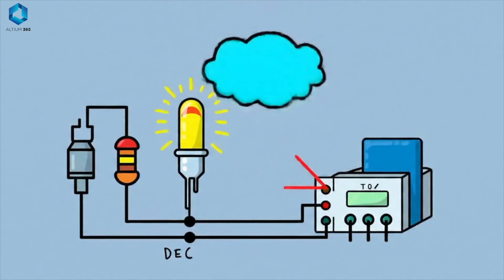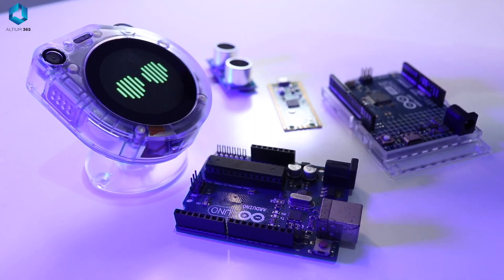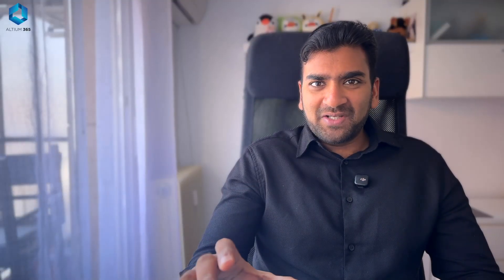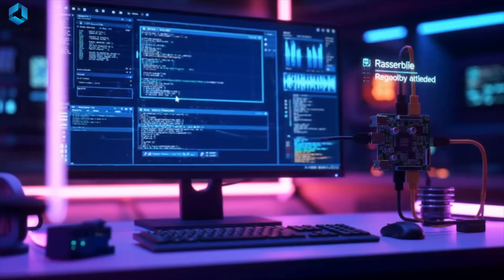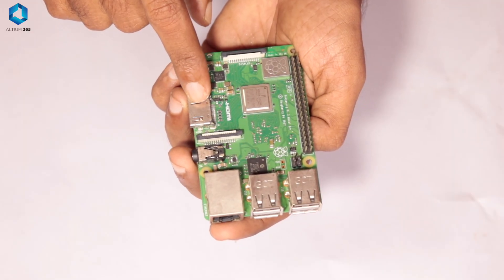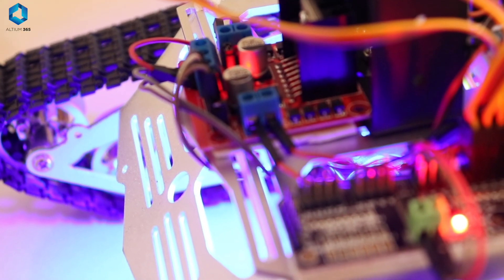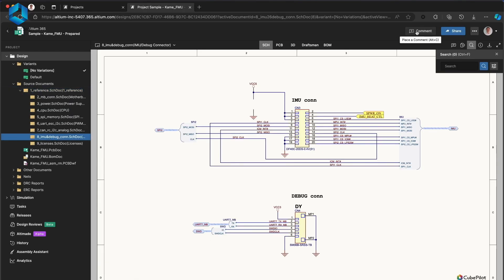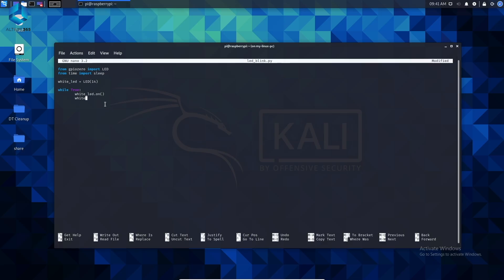Arduino or Raspberry Pi? Which one should I choose for my project?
What are the differences between Arduino and Raspberry Pi and which microcontroller board should I choose for my project? In this Arduino tutorial, we’ll cover the core differences, like microcontroller vs microprocessor, real-time control vs multitasking, and more. You’ll learn which board is better for tasks like controlling LEDs and motors, streaming video, or connecting to the internet.

Are you confused between Arduino and Raspberry Pi for your next project? 🤖 In this video, we break down the difference between Arduino and Raspberry Pi in the simplest way possible! Whether you're building a robot, a home automation system, or a smart gadget, choosing the right development board is critical.

We'll explain what each board does, their key features, and when to use one over the other. Perfect for beginners in electronics, robotics, and IoT projects! And don’t miss our earlier video where we explain the difference between microcontrollers and microprocessors — linked in the description below! arduino raspberrypi @AtiumOfficial